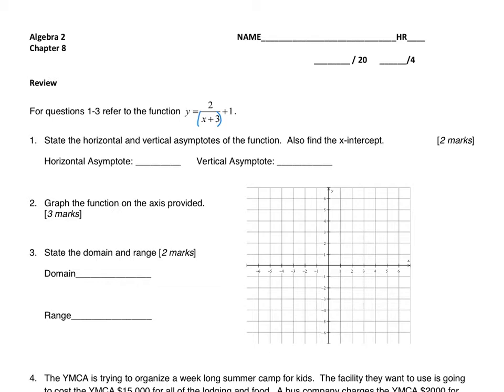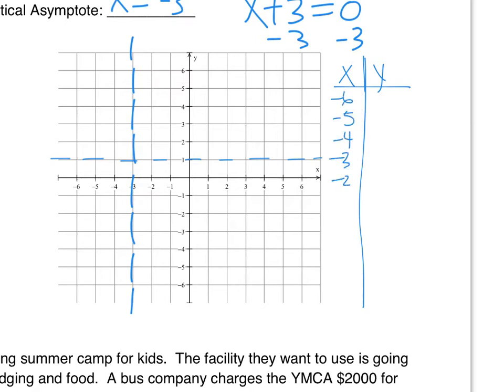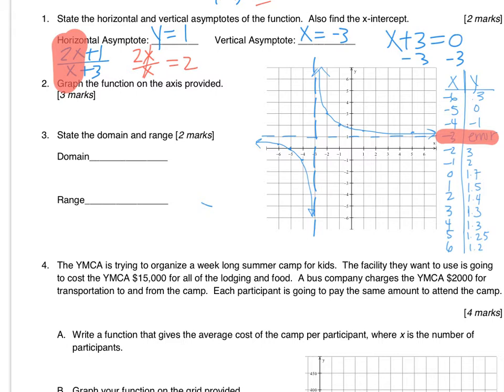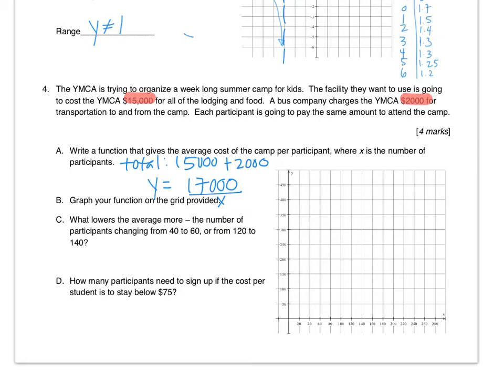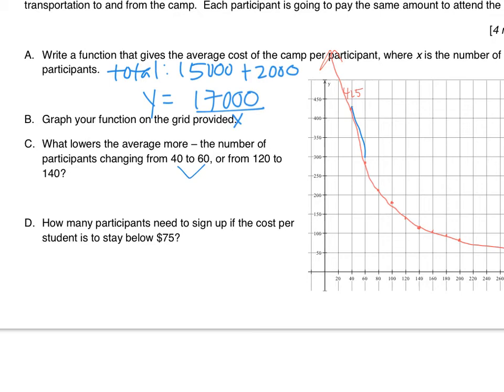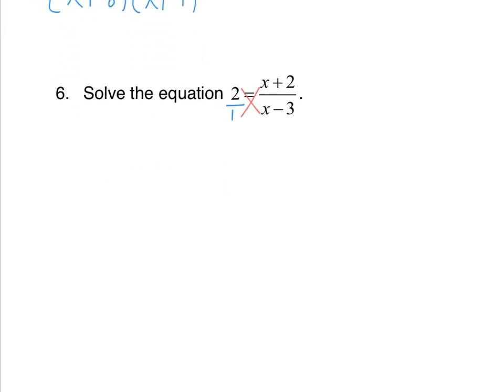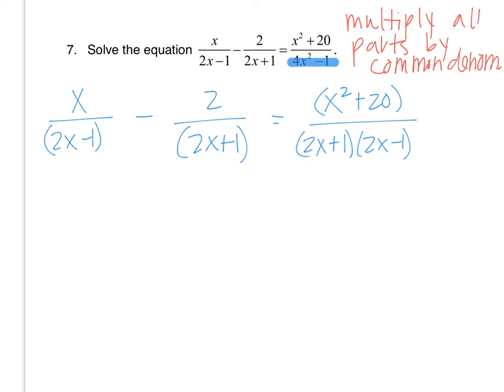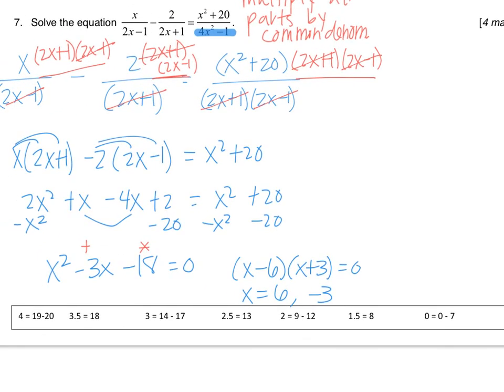Ch 8 Review Video